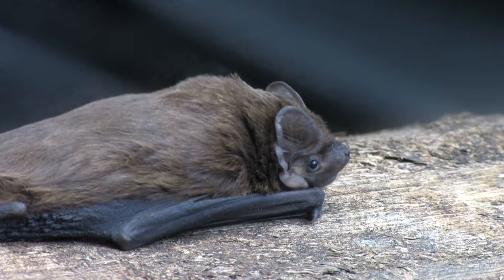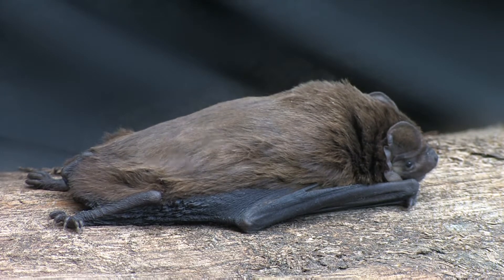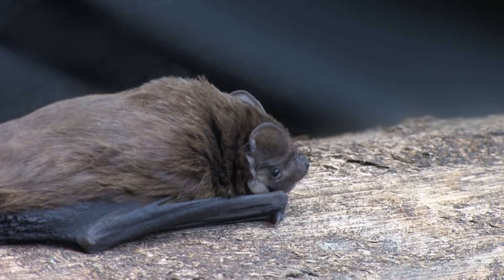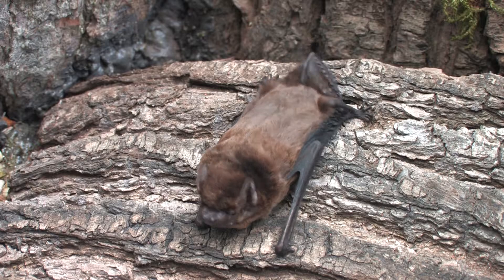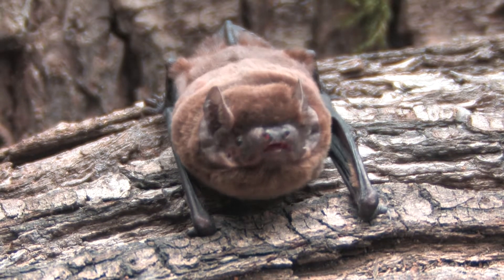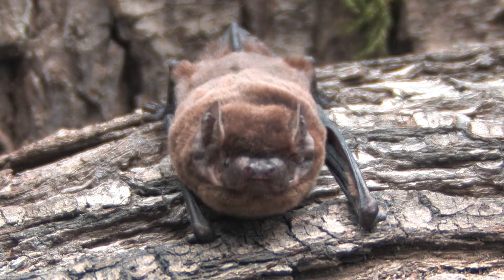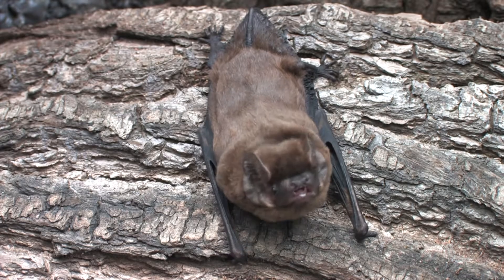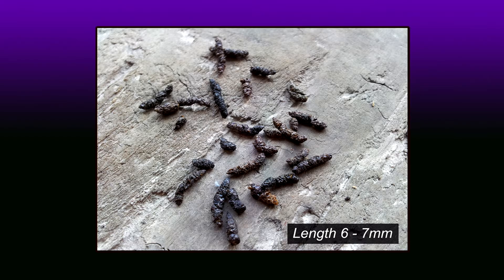Leisler's Bat - The British Mammal Guide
Leisler's Bat - A clip from the British Mammal Guide DVD